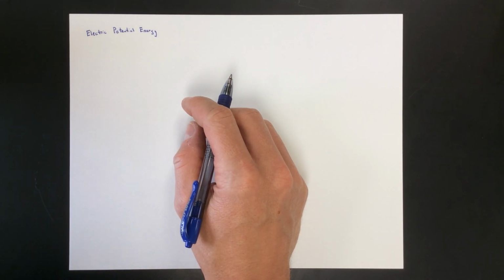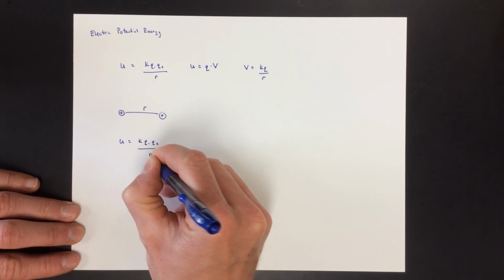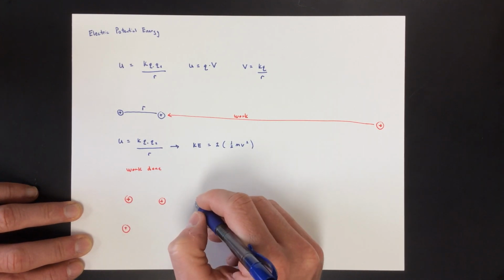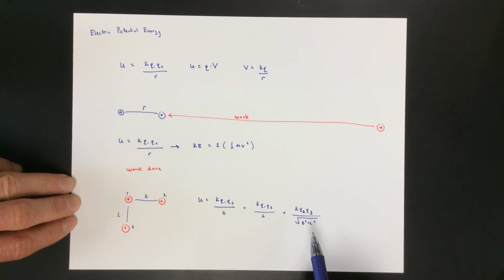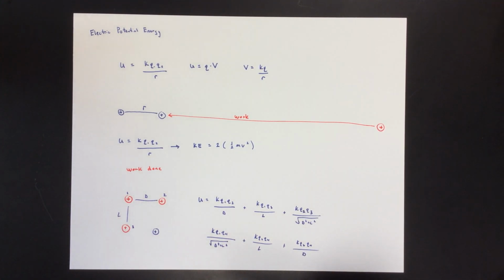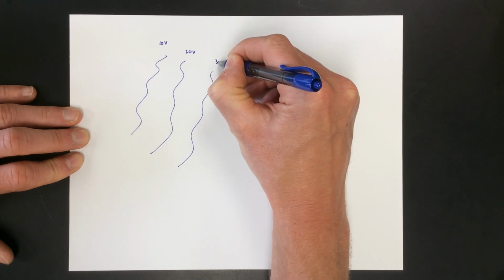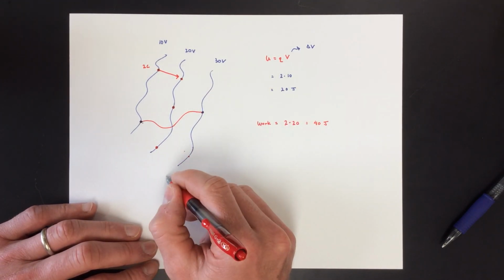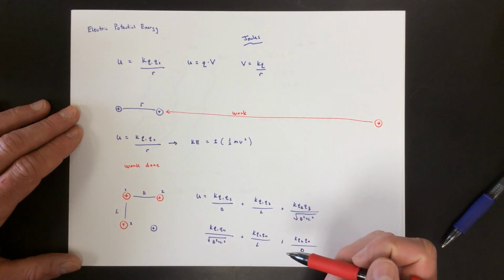Electric Potential Energy Intro Video